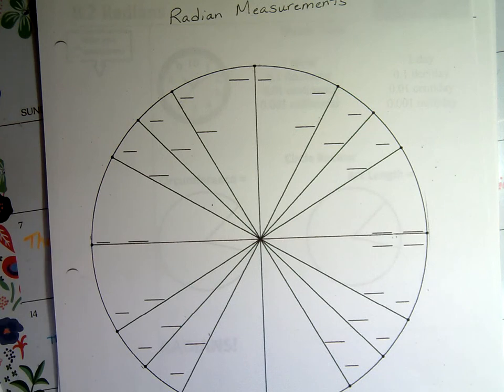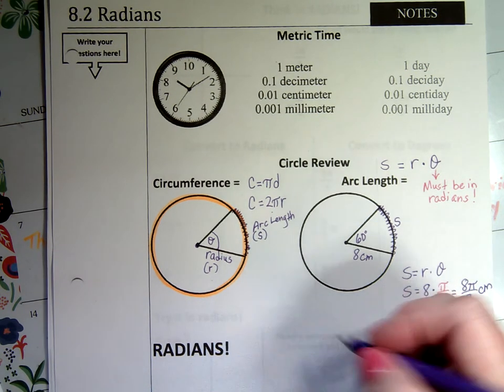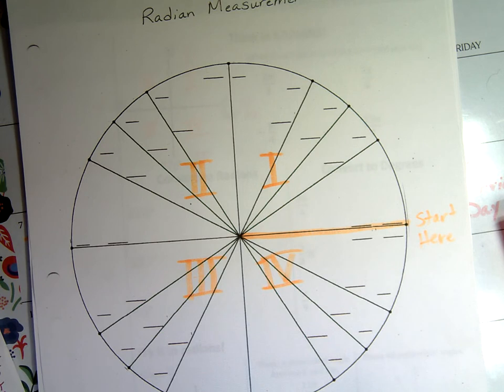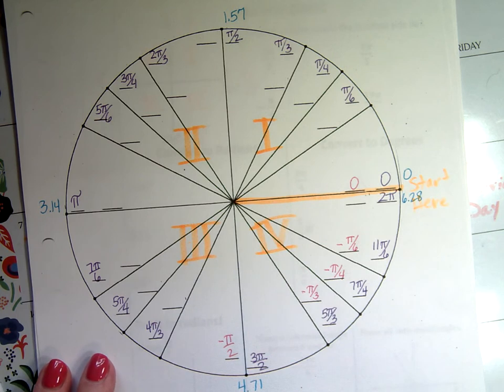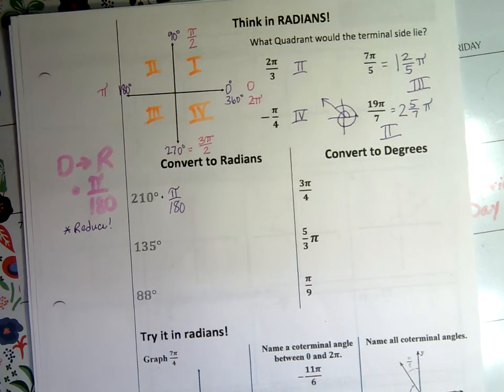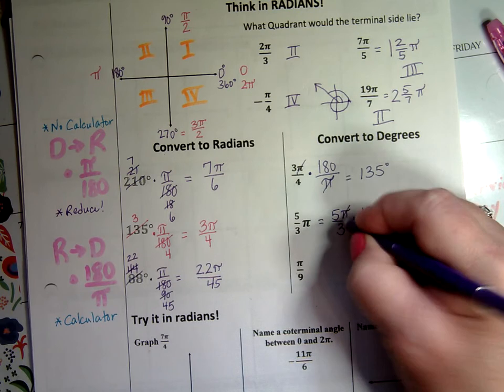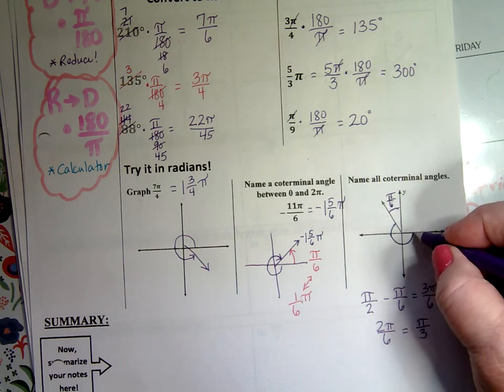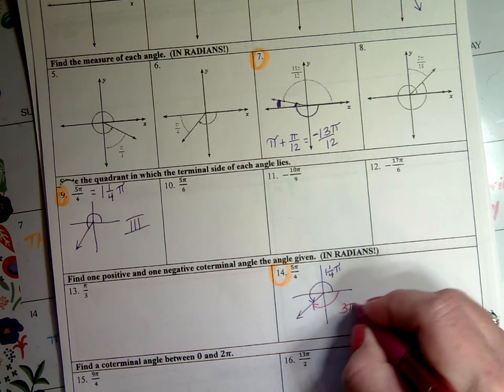PreCalculus Section 8-2: Radian Measurements